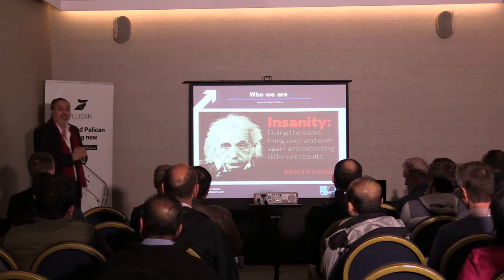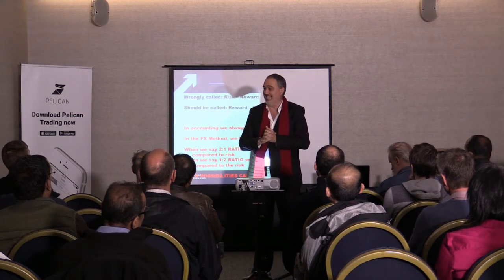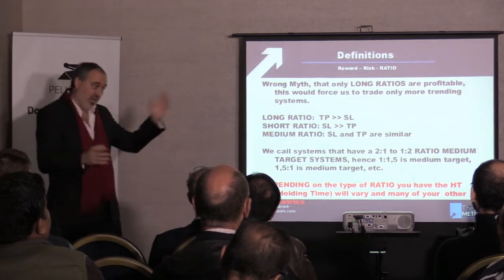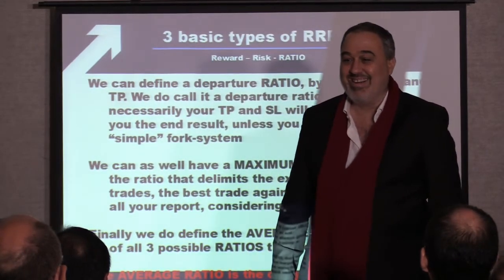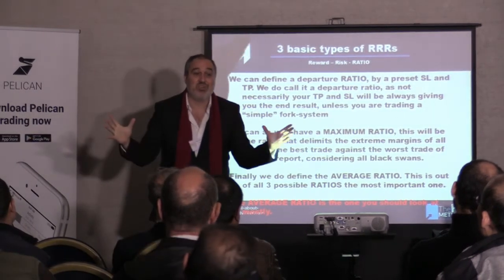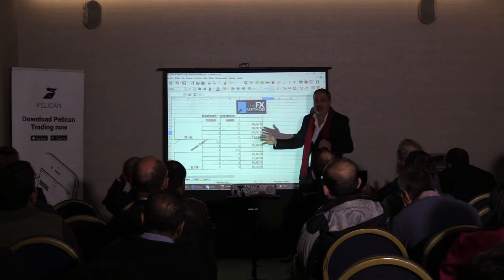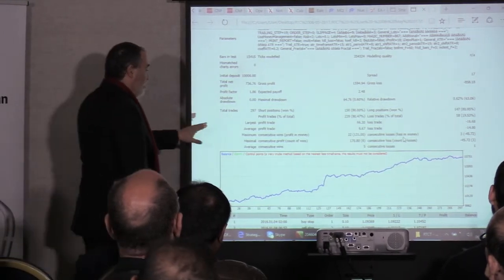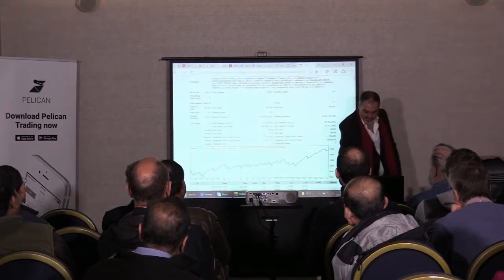Reward Risk Ratio Pablo Ortiz The FX Method Round the Clock Trader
Reward  Risk Ratio
what it is, how it works, and why it is so important for you as a trader

Pablo Ortiz   The FX Method   Round the Clock Trader

The international trader Pablo Ortiz explains here:
- why the RRR should be read as REWARD Risk Ratio (not the other way round)
- how big RRR you can afford and why
- difference btw. Departure Ratio, Maximum Ratio
and Average Ratio
- what RRR are profitable
He will show you examples of the differrent Ratios on the Systems also.